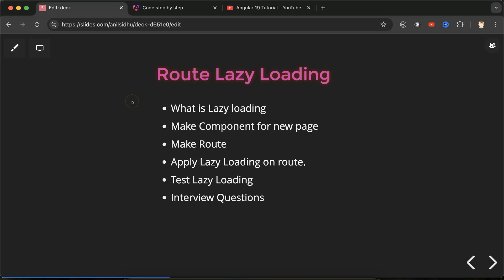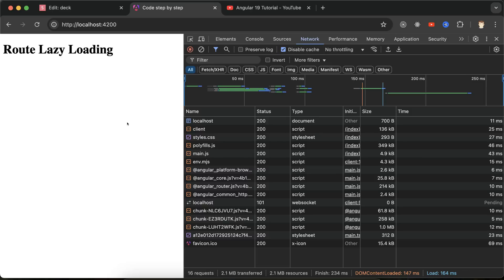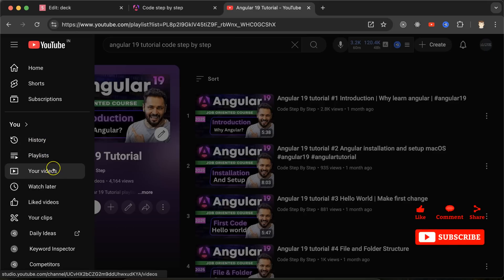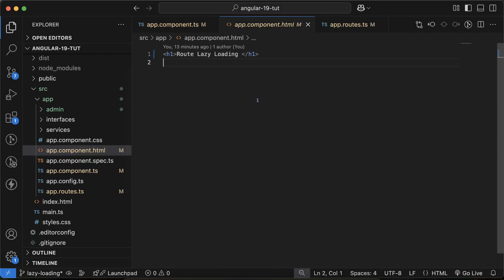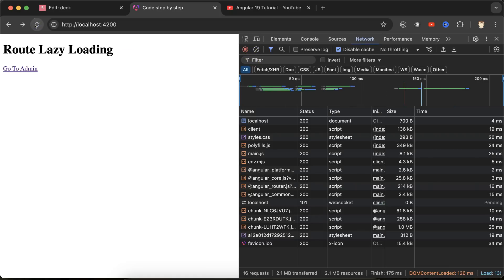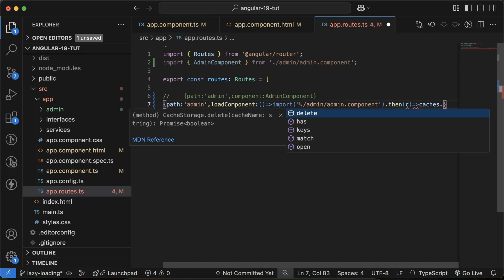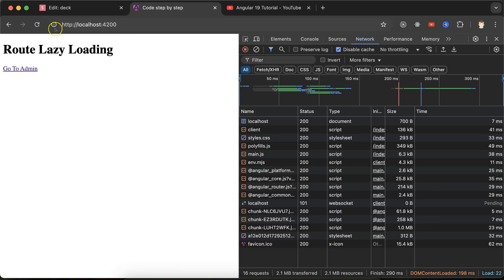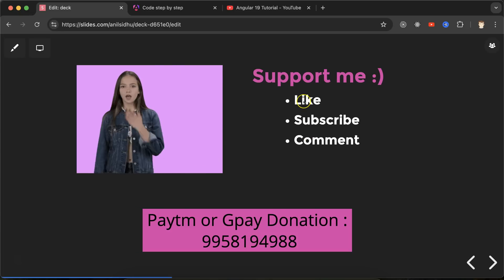Angular 19 Tutorial #56 Lazy Loading with Routes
In this video, we will learn how to boost Angular performance using lazy loading in Angular 19. Lazy loading helps improve app speed by loading modules only when needed. This technique is essential for optimizing large Angular applications.

🔹 Steps Covered:
What is Lazy loading
Make Component for new page
Make Route
Apply Lazy Loading on route.
Test Lazy Loading
Interview Questions